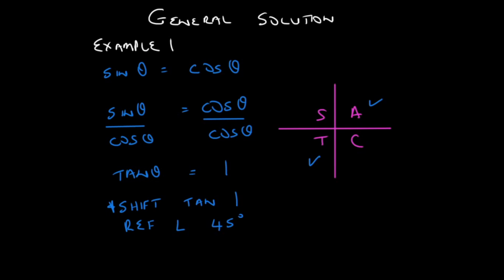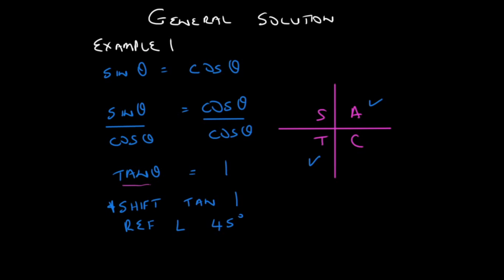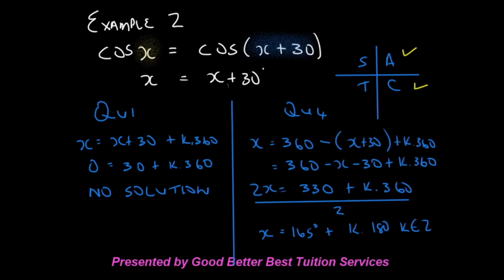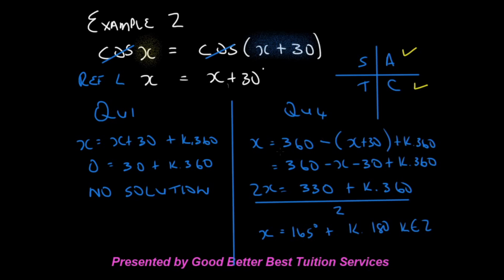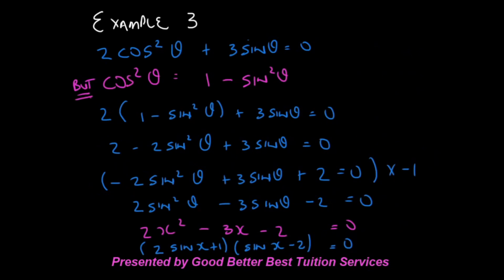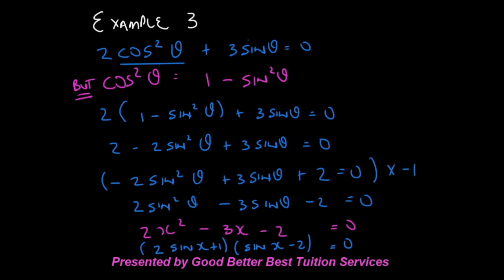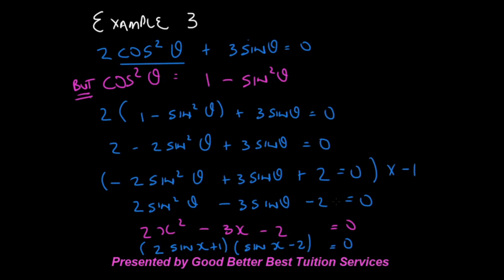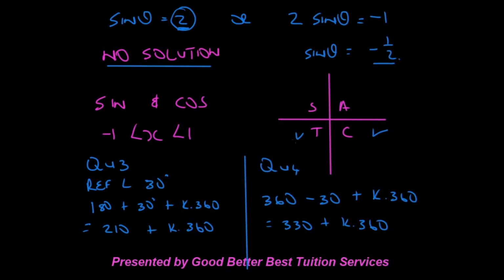Grade 11 Maths: General Solution with more than one ratio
This video was created to assist our learners with General solution, especially the general solution questions with more than one ratio